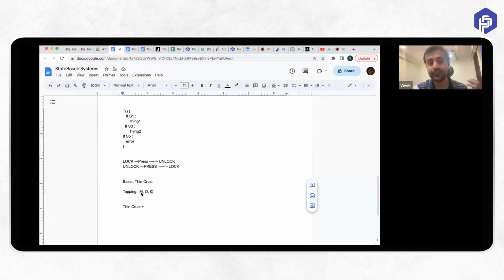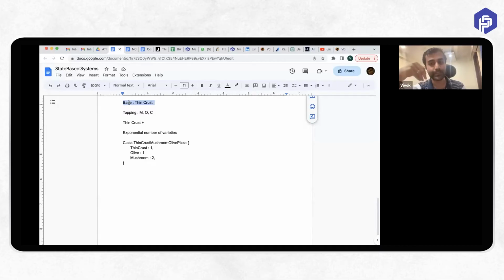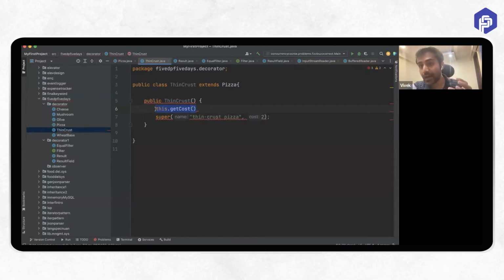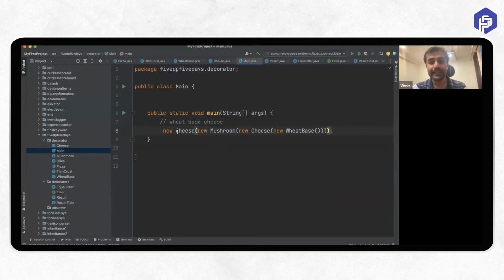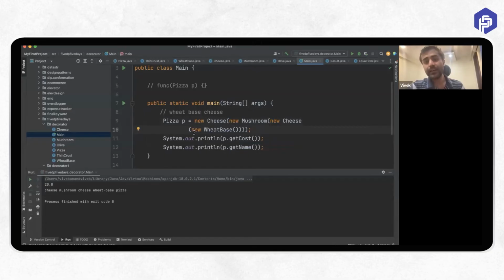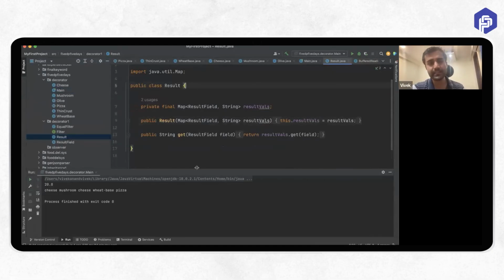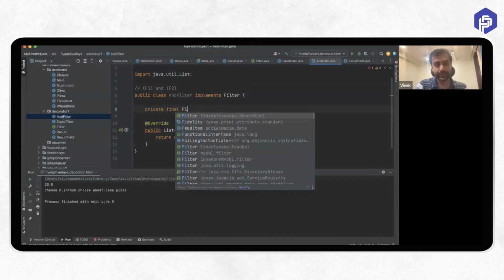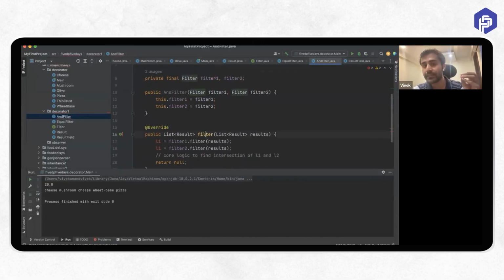Decorator Pattern | Decorate Your objects | LLD of Pizza Delivery Application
Decorator design pattern is used to modify the functionality of an object at runtime. At the same time, this will not affect other instances of the same class, so the individual thing gets the modified behaviour. A decorator design pattern is a structural design pattern (such as Adapter Pattern, Bridge Pattern, Composite Pattern) and uses abstract classes or interface with composition to implement.